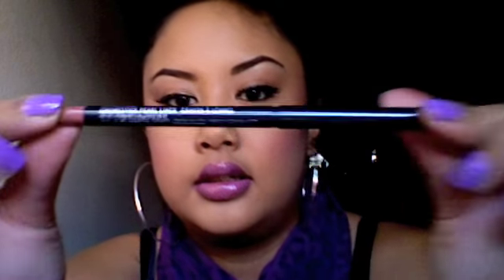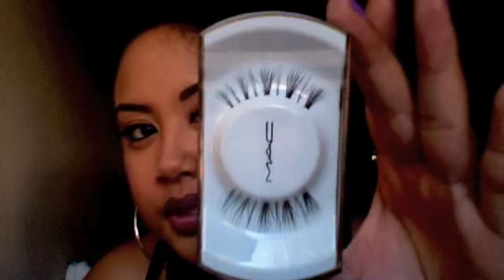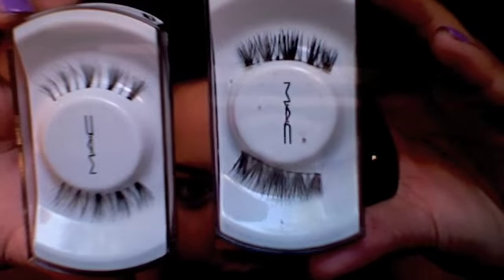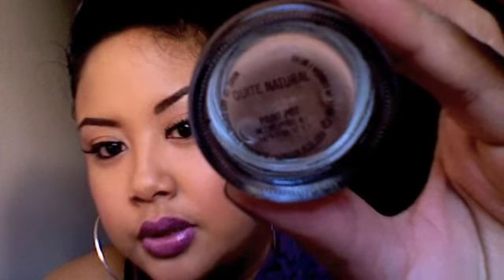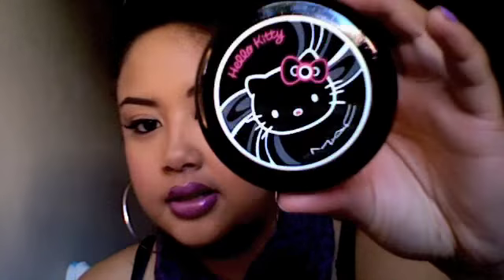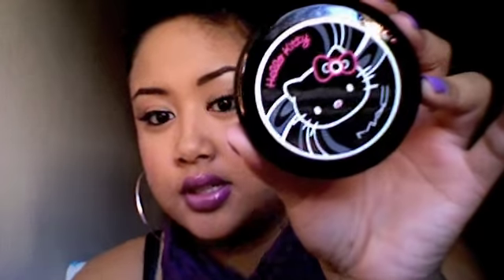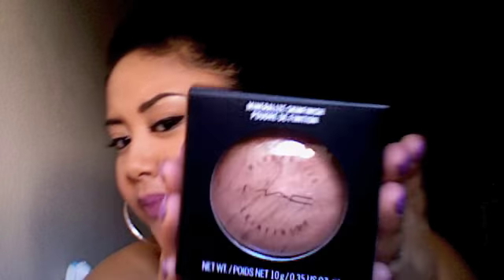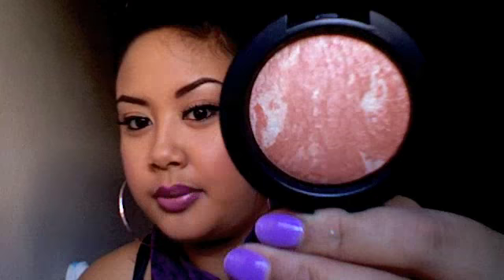MAC Make-Up Haul (Bday Spending!)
i know, no more haulage. but it was my birthday and i had bday money and gift cards, so oh well!!! =]

bloggggg!!!

Song Playing: "Number 1" - Pharrell Williams